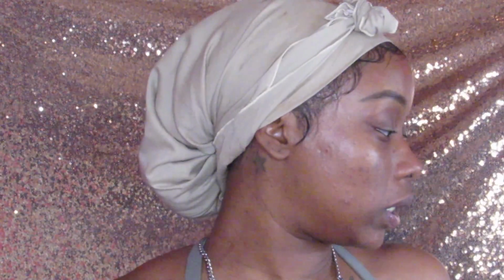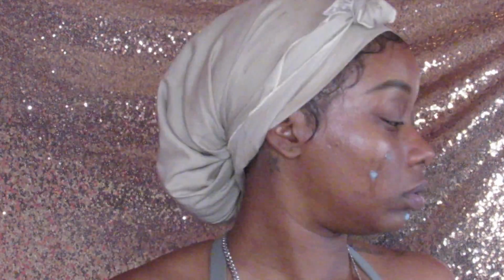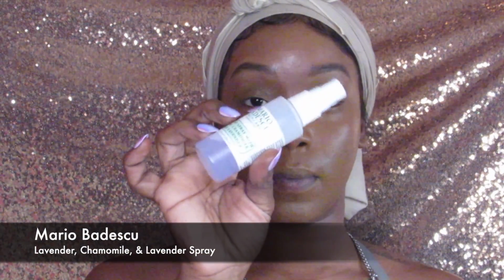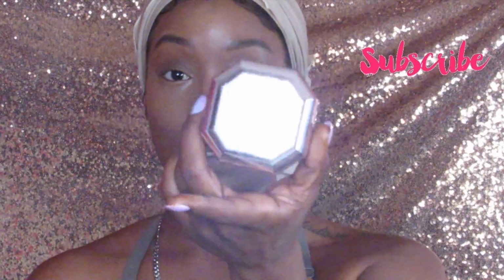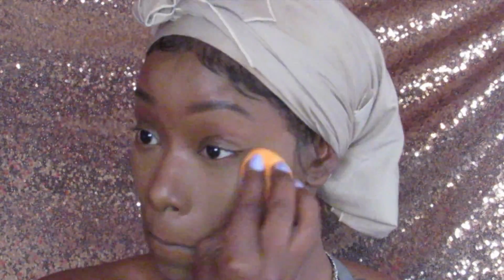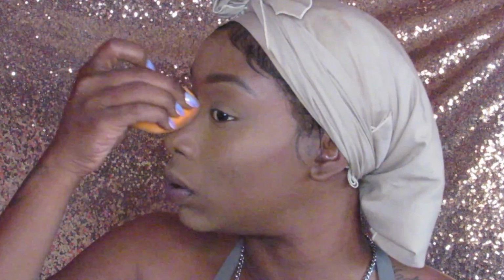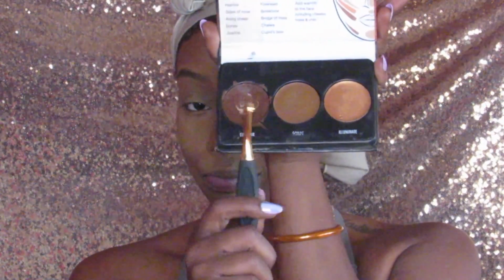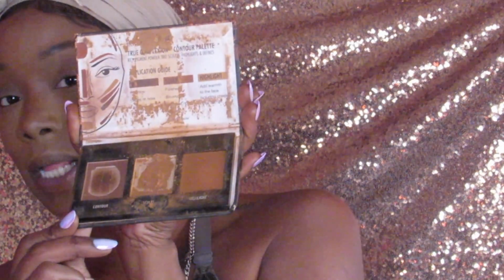How to AVOID Flashback ( Do's and Dont's )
Hey Queens! I want to show you guys how to prevent flashback to get a FLAWLESS FINISH! Watch in HD

❤️Snap: EMMYBAYBEE26

💕Amazon Hair Review ft. Fine Plus Hair| Unboxing & Initial Review

💕I WENT RED! Lace Frontal Install ft BundlesbyJudy

💕Affordable Body Wave Bundles| HONEST Hair Review ft Bellevie Hair

💕Allove Hair Review| Weekly Hair  Update

Equipment Used:

Canon Powershot SX530: Amazon
Backdrop: Amazon
Editing: Macbook & FinalCut Pro